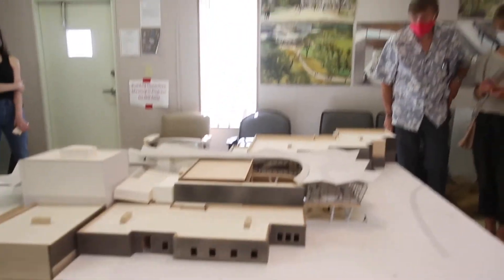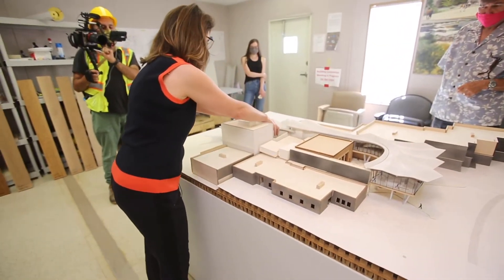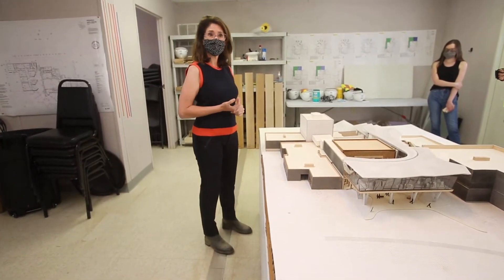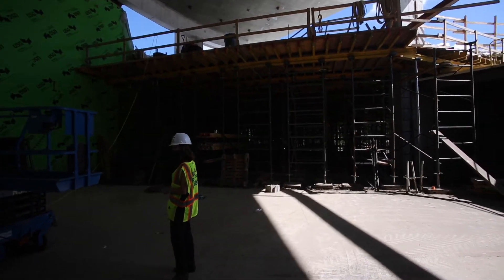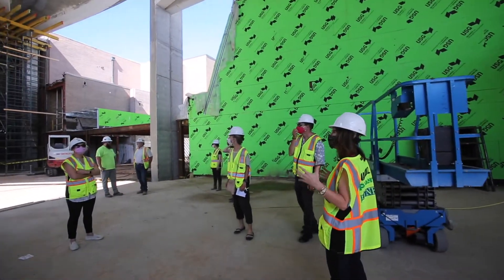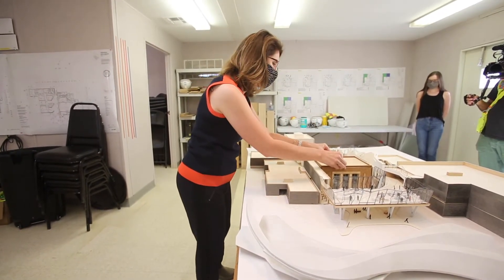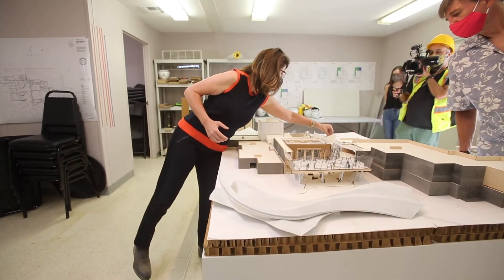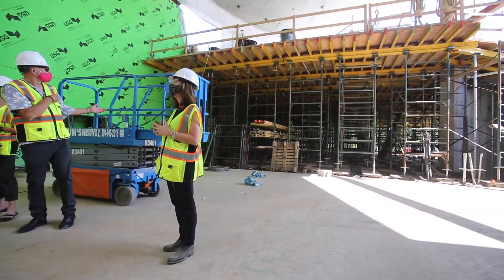New Arkansas Arts Center scheduled to open in 2022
Arkansas Arts Center Executive Director Victoria Ramirez talks about the new Arkansas Arts Center under construction on Friday, July 24, 2020, in Little Rock. The new building is scheduled to open in 2022.